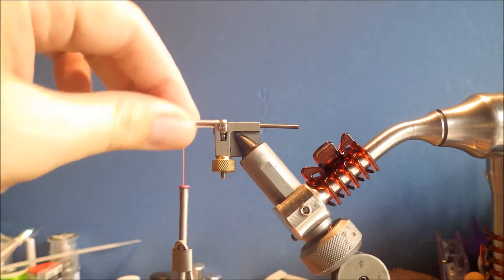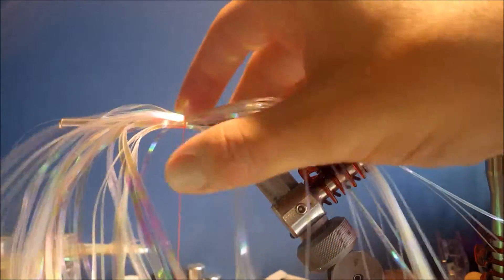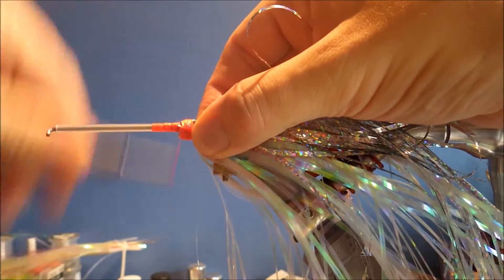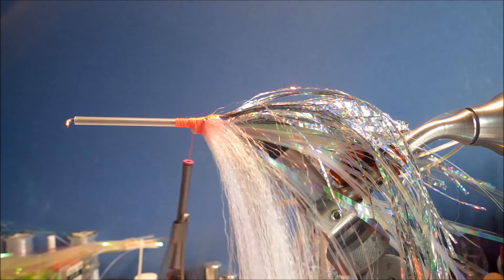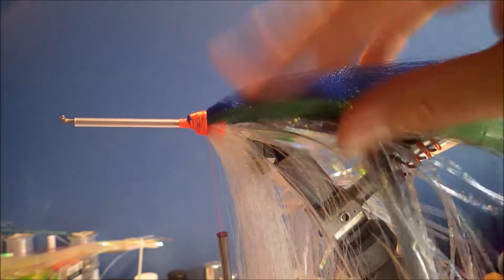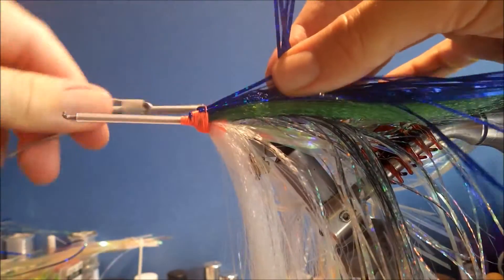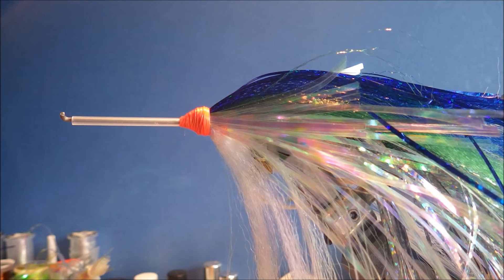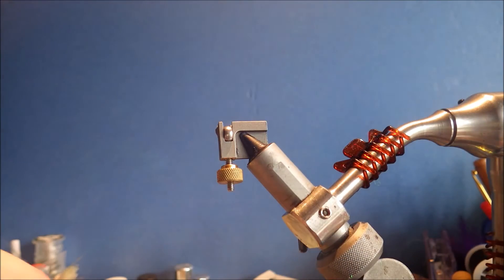Tying the Flashy Profile Billfish Fly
Step by step instructions for a big game staple.  The FPF can be tied  in various colours and lengths to suit the various species of billfish from sail fish to small marlin. Tie some for your next trip.
Materials used
HMH large diameter tube
Thread 3/0
Tail: Large quantities of magnum flashabou
Belly/Back: super hair/ultra hair & Magnum flashabou
Lateral line: Magnum flashabou
15mm eyes